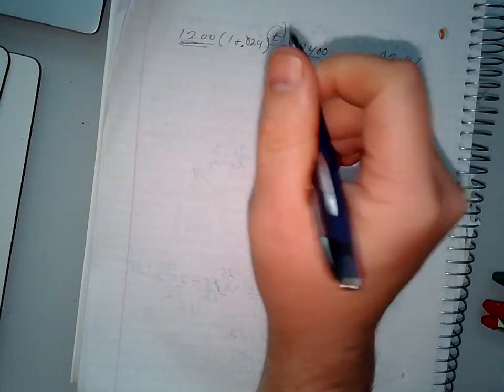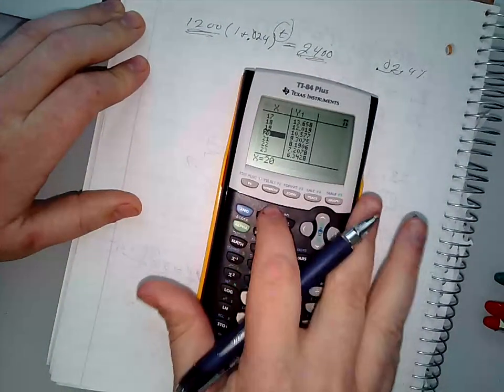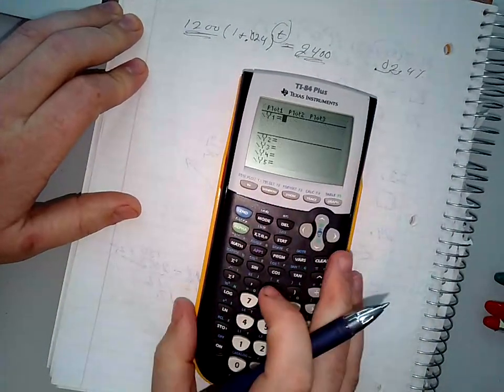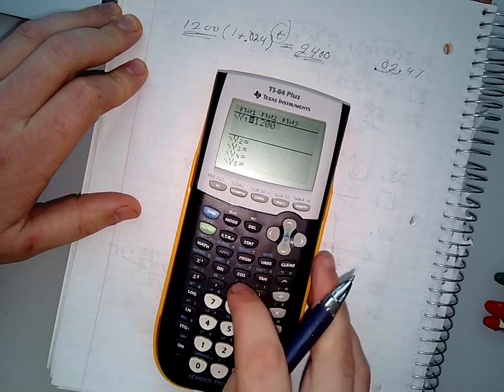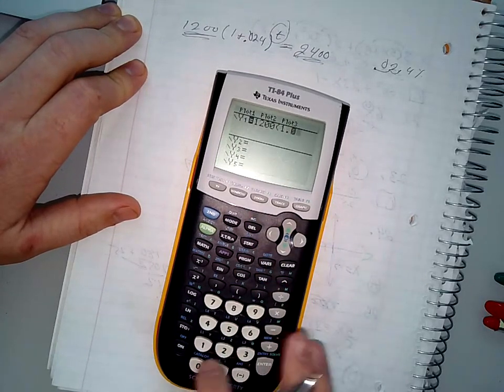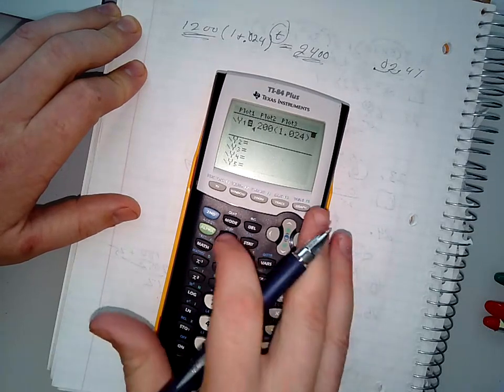April 2 Algebra Key Video 3